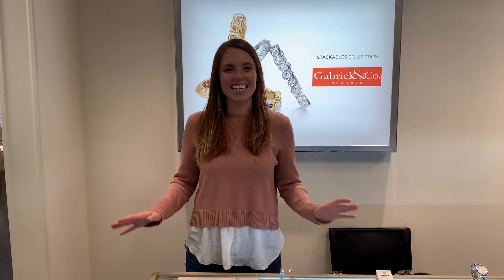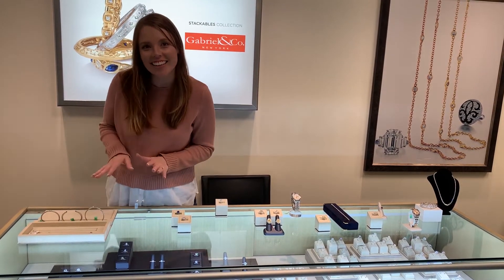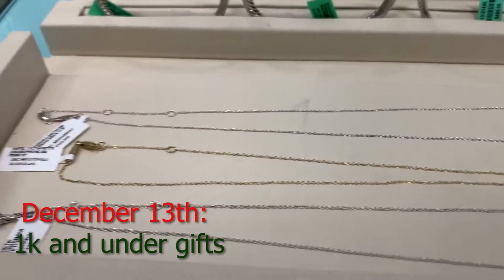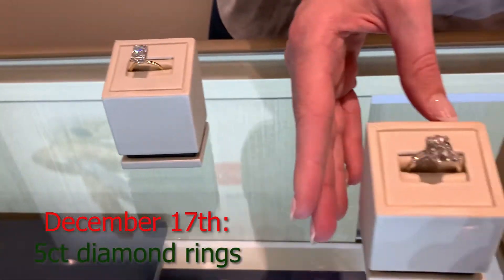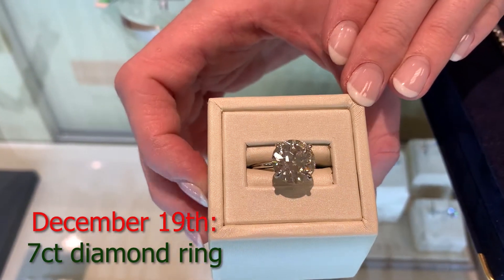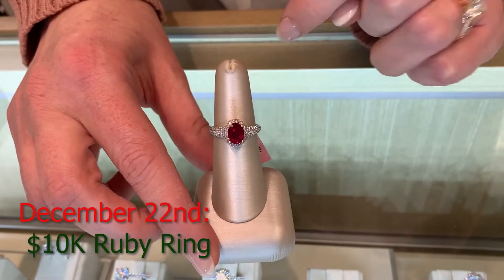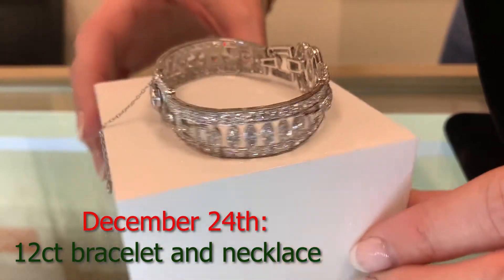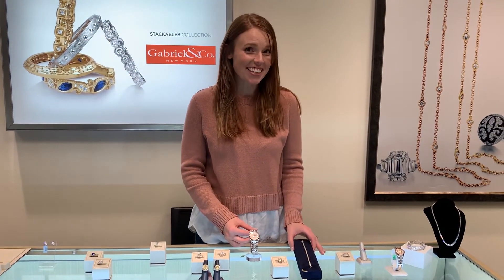Buchroeders' 12 Days of Christmas!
We are getting an EXCLUSIVE LOOK at every gorgeous piece of jewelry that Buchroeders is highlighting for their 12 Days of Christmas event! Check out the pieces and stop by Buchroeders for your last minute Christmas shopping!